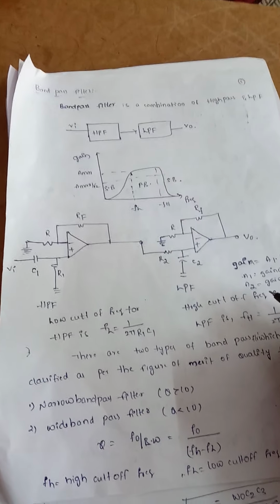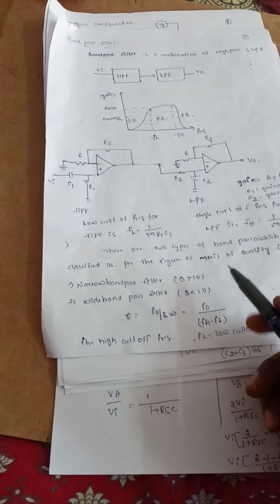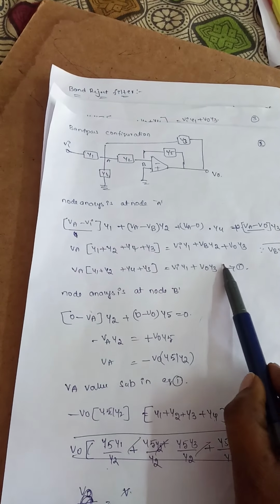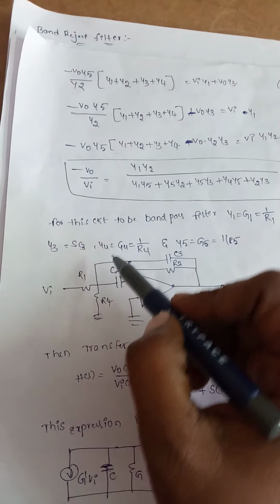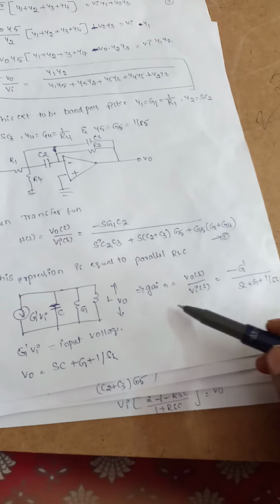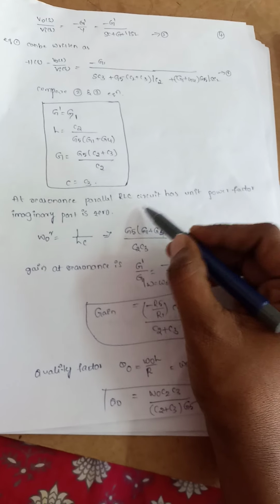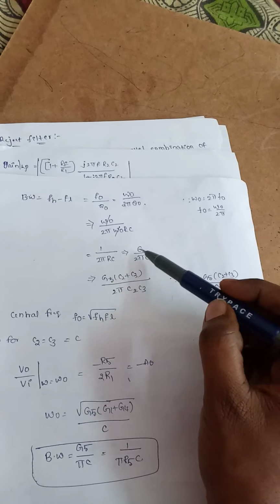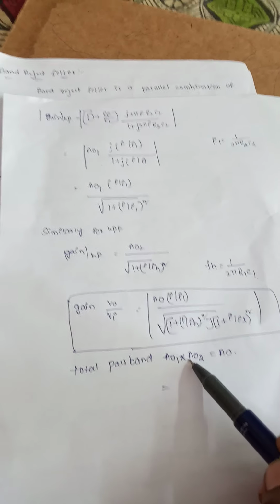Band pass filter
Ucet mgu
Nlg